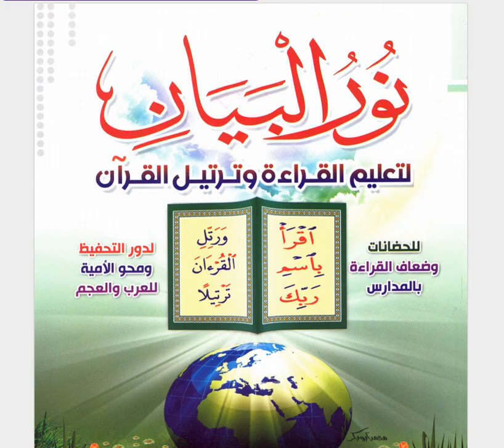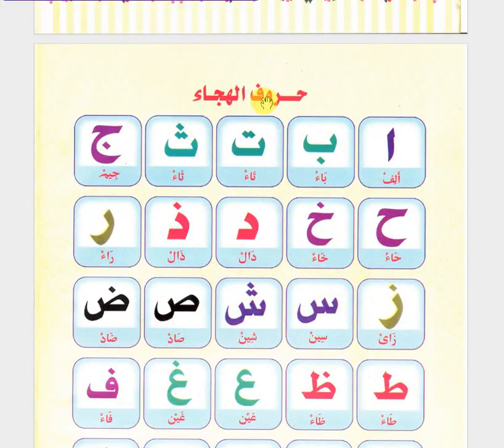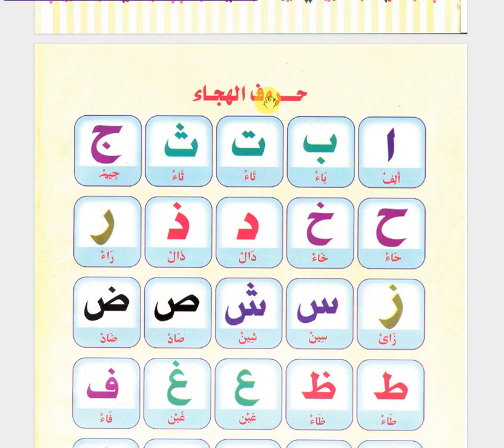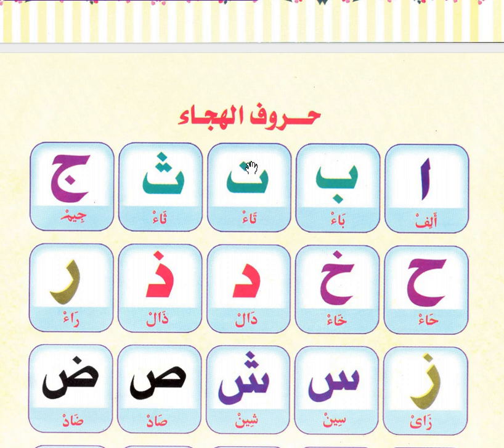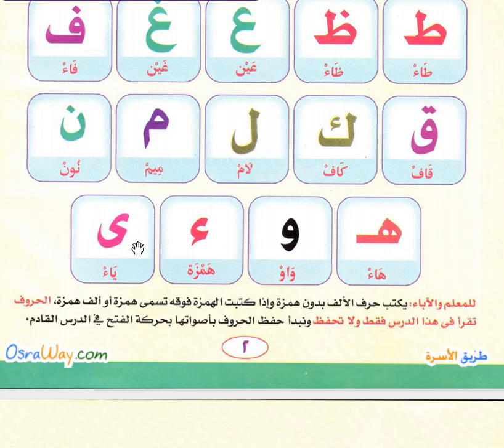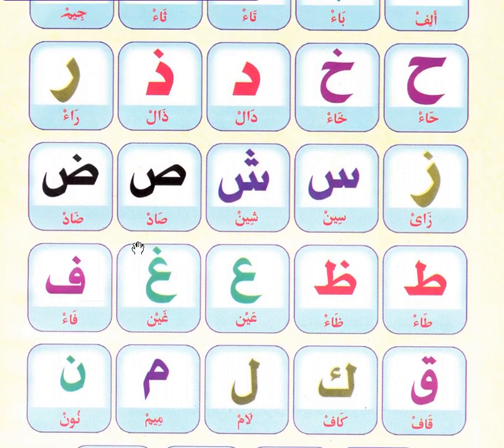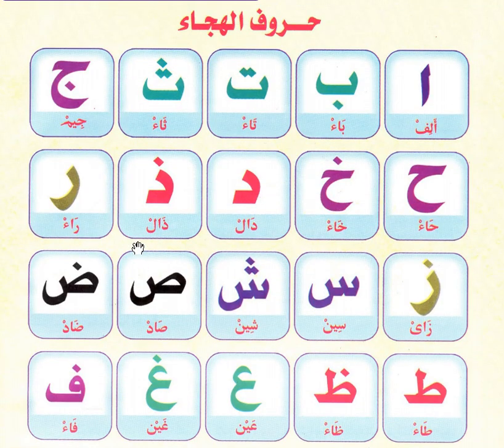NOORUL BAYAAN CLASS 1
Noorul Bayaan | Tajwīd Made Clear

In this lecture, we continue our journey through Noorul Bayaan, breaking down the rules of Qur’anic recitation in a simple, structured, and practical way.

Perfect for beginners and students seeking clarity in Tajwīd, with step-by-step explanations and clear examples.

Learn. Refine. Recite with precision.

📖 Tajwīd • Qur’an • Noorul Bayaan